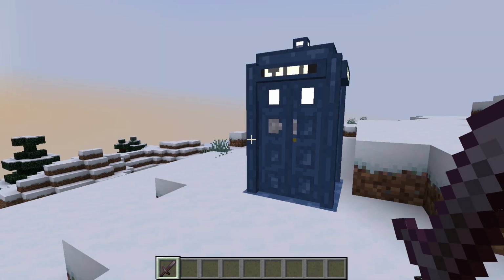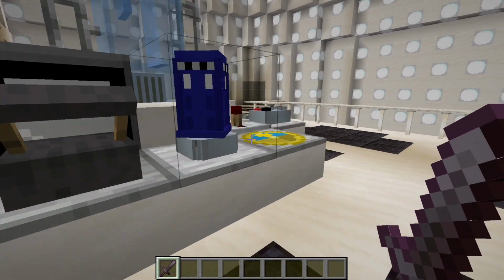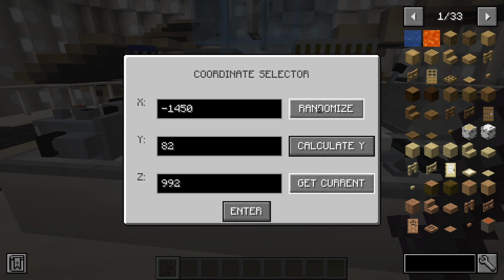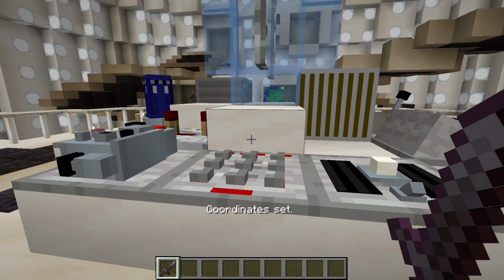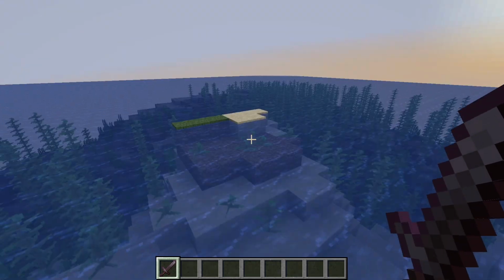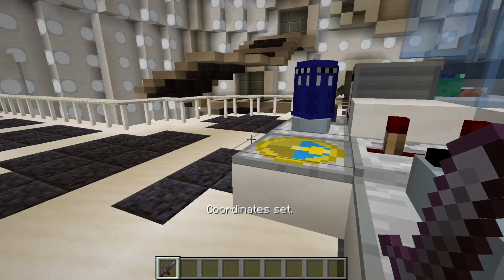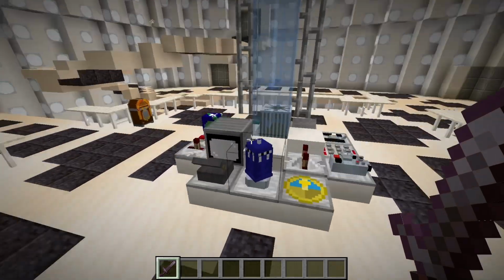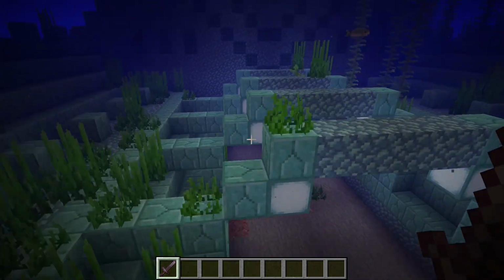TARDIS Coordinate Selector | Teab’s Doctor Who Mod: Feature Showcase 16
TEAB'S DOCTOR WHO MOD IS HERE!

This is the ULTIMATE Minecraft Doctor Who experience! Get ready for loads of adventues, and many more to come!

FEATURES:
* A fully functional TARDIS, with over a dozen unique interiors, and the ability to travel to any place, any dimension, or any time!
* Blend in using the Chameleon Circuit!
* Set waypoints to never lose your way home!
* Dozens of decoration blocks for customizing your TARDIS!
* New planets to explore!
* A host of terrifying monsters from the show, including multiple variants of Daleks and Cybermen, with many more to come!
* Defeat bosses like the Dalek Emperor to unlock mysterious, and potentially powerful, items!
* Your very own companion in the form of K-9, the Doctor's loyal robot dog!
* Several gadgets, including several versions of the iconic the Sonic Screwdriver, TARDIS Key, Stattenheim Remote, and more!